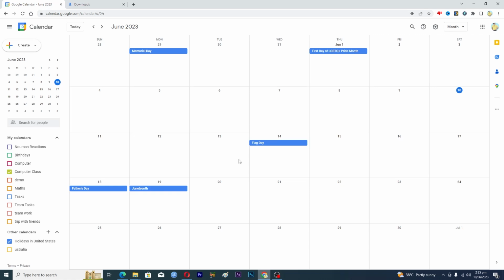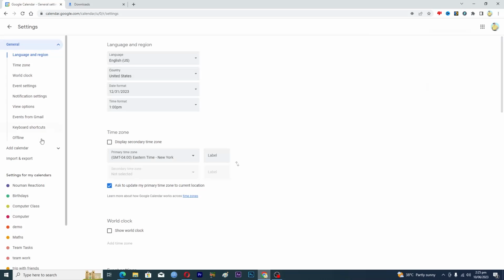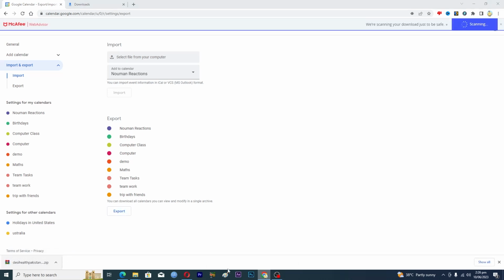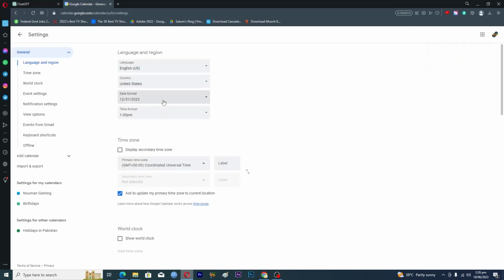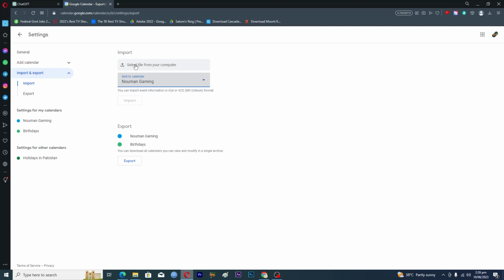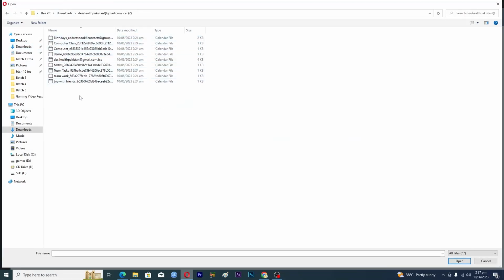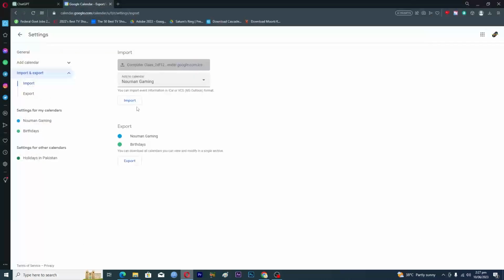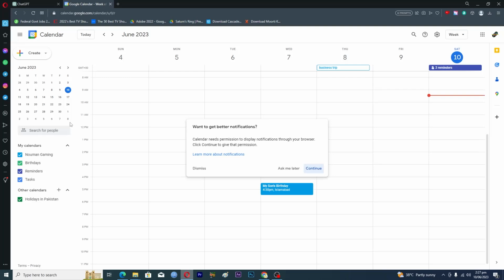How To Transfer Google Calendar To Another Account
googlecalendar Learn how to transfer Google Calendar to another account